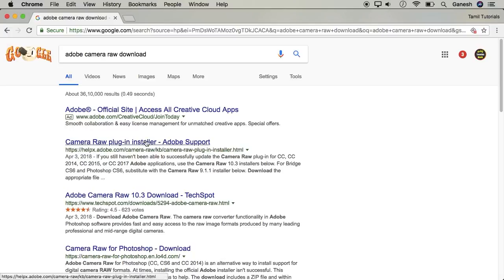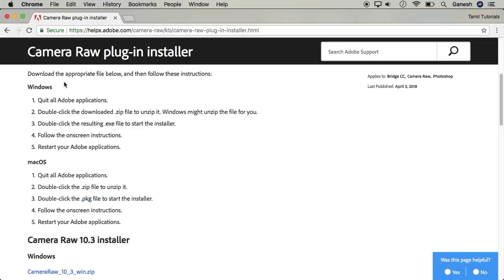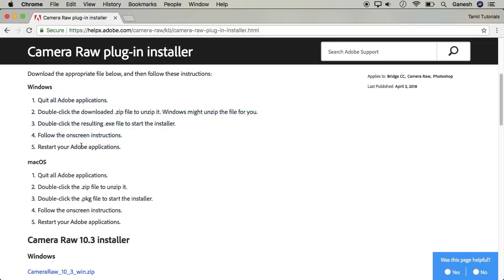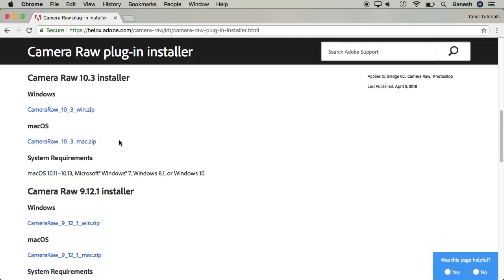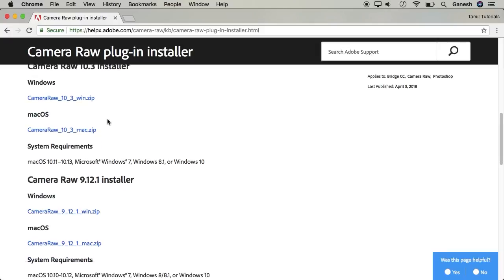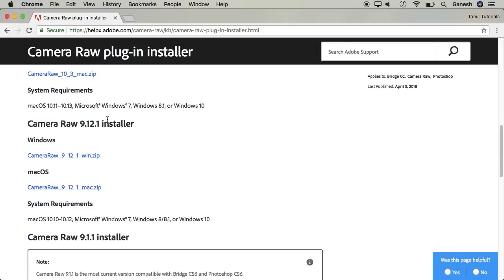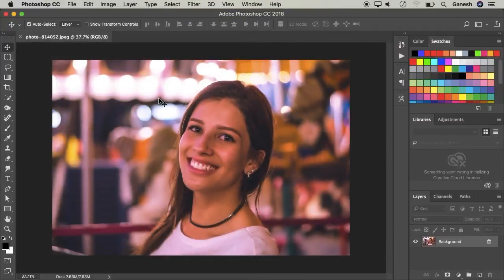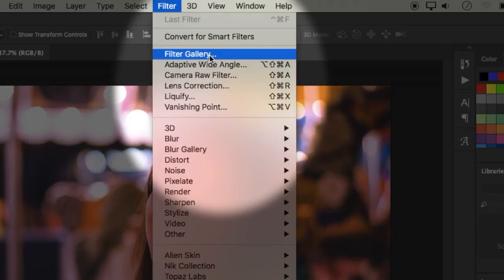How to Download Camera Raw Filter Photoshop Tamil Tutorials World_HD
இந்த வீடியோவில் Photoshop-ல்   Camera Raw Filter Plugin-யை  Download செய்வது எப்படி? என்பது பற்றி பார்ப்போம்.

( This link going to another site press skip ad )

download camera raw in photoshop cs6 tamil
how to download camera raw in photoshop cs5
camera raw filter in photoshop cc tamil
camera raw filter in photoshop windows, mac